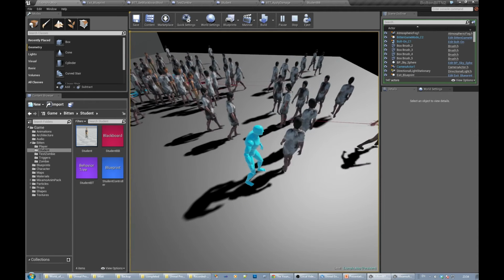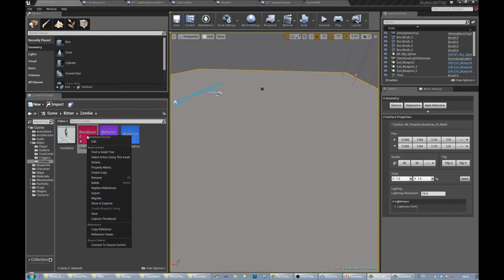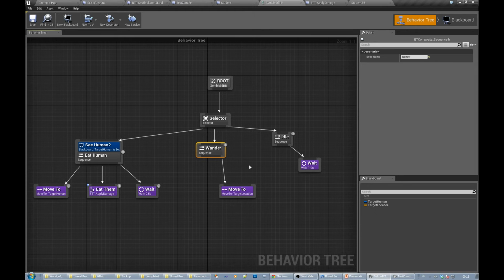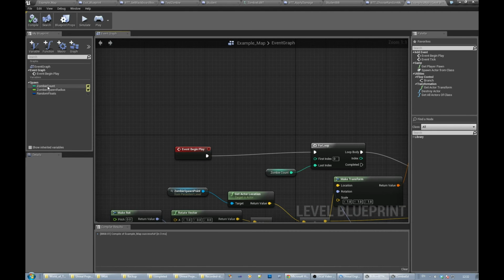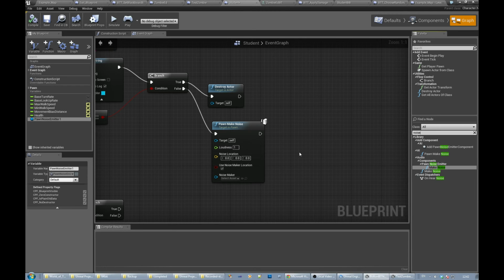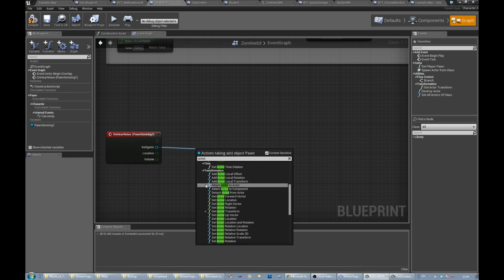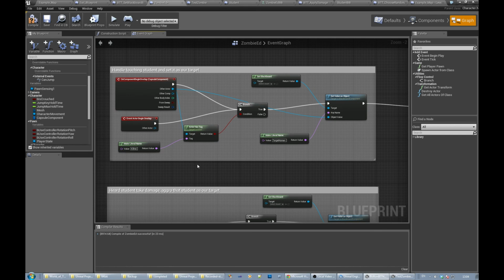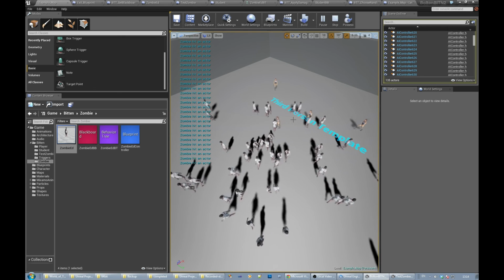Unreal Engine AI Tutorial #2 - AI Game Jam Part Three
Quick tutorial video on making a random walk for a zombie.